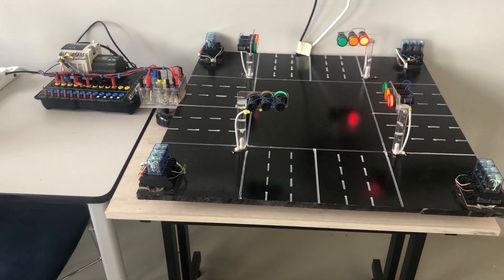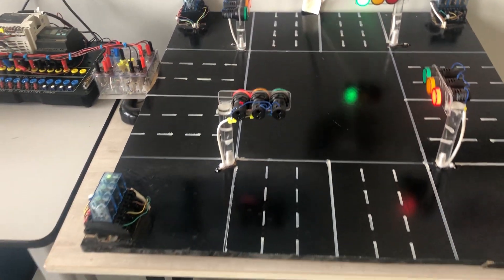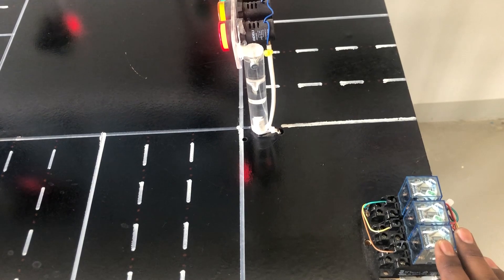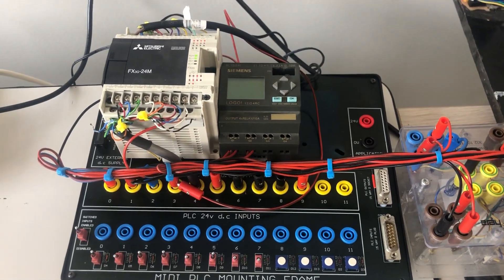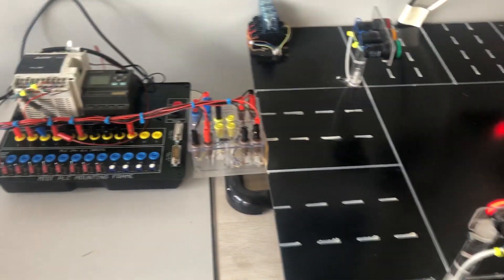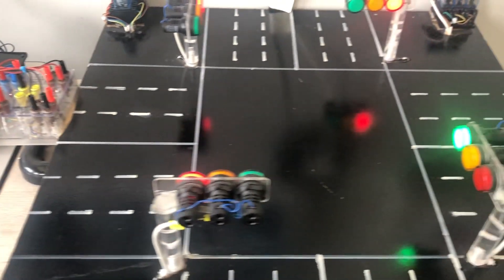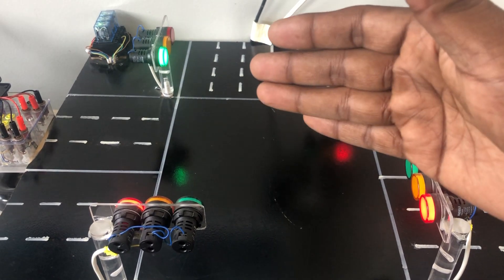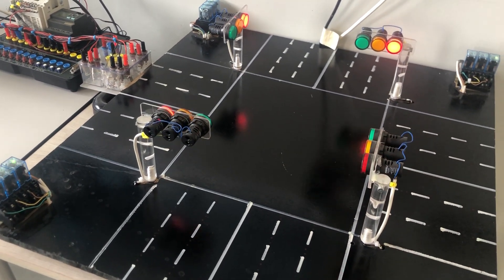PLC based project: 4 way Junction traffic control system with PLC's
It is a project idea for engineering graduates. PLC programming is is used to control the traffic lights through glass relays. ladder program consists of timers , counters and internal memory coils and so on.

control wiring and power wiring is also required to produce this kind of projects. In further it can be improved to smart traffic system by using smart sensors